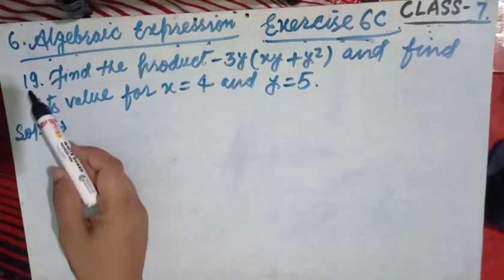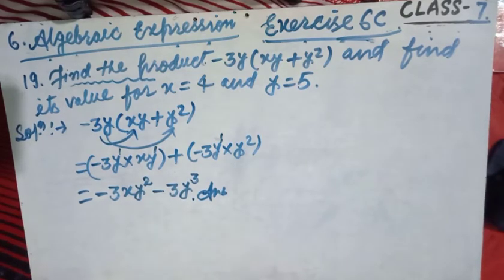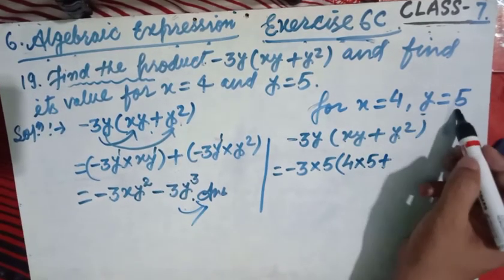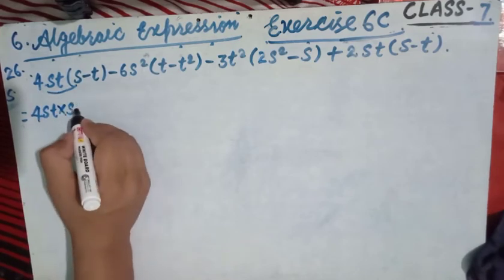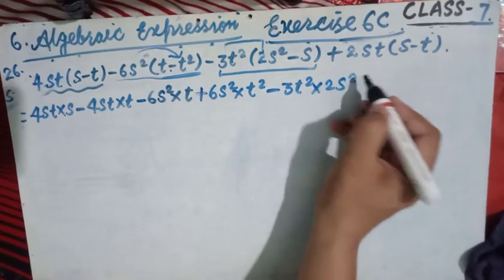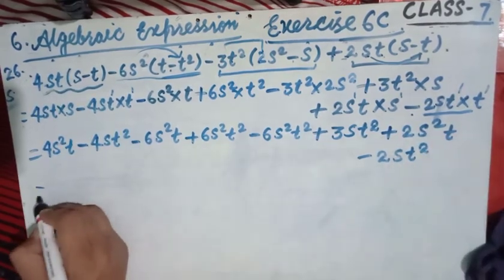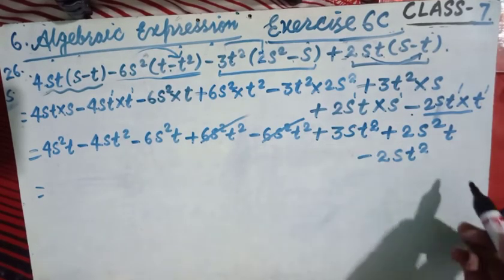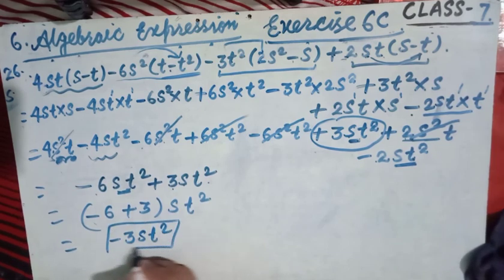Maths RS Aggarwal Class:7. Ch: 6.Algebraic Expression. Part:3.Ex:6C.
By Asif
Algebraic expressions
MAHUSSAINMATH
RSAGGARWALMATH
MAHUSSAINRSAGFARWAL